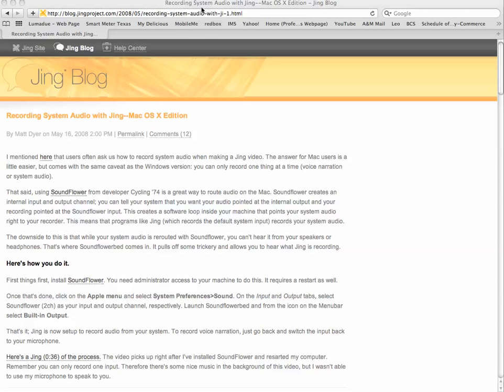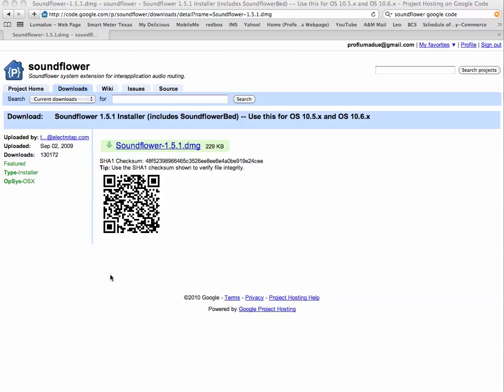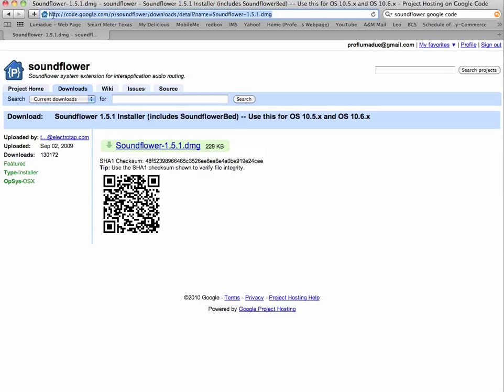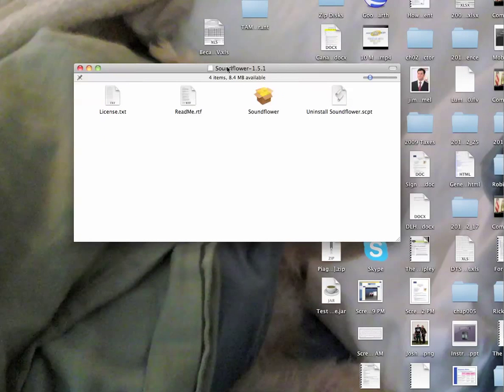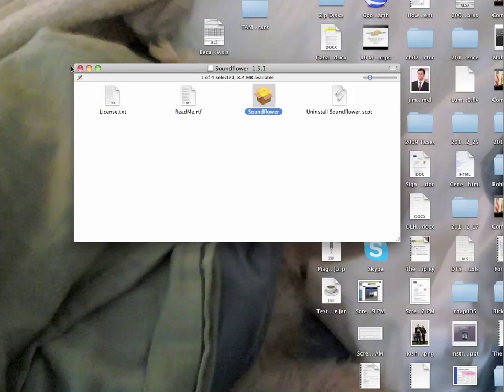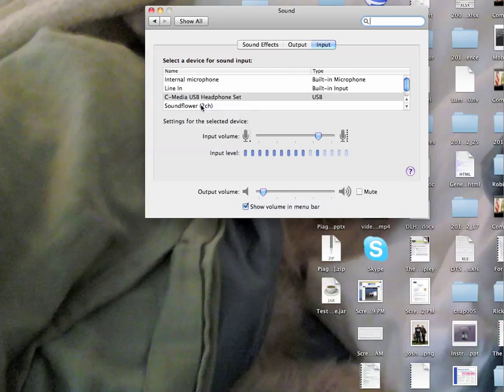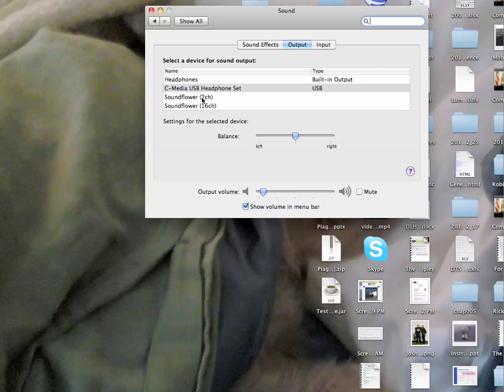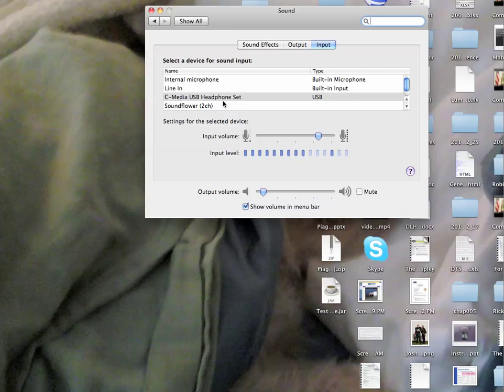Soundflower Tutorial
Captured by proflumadue